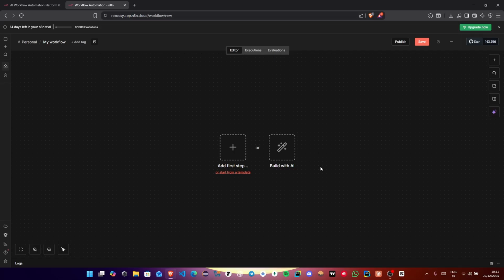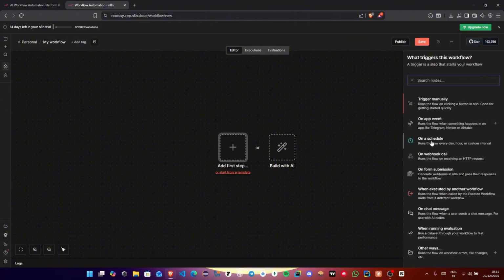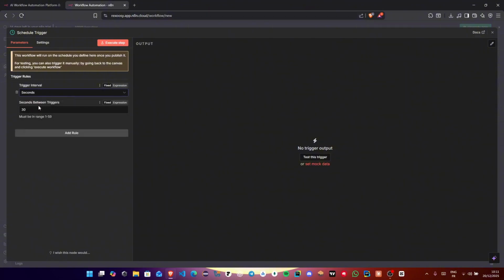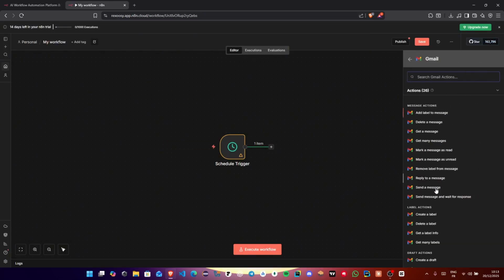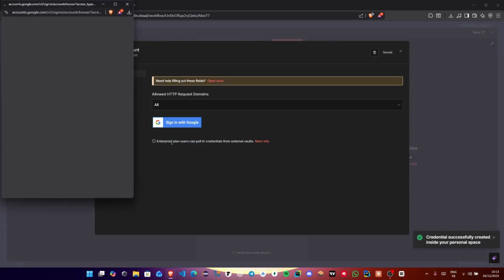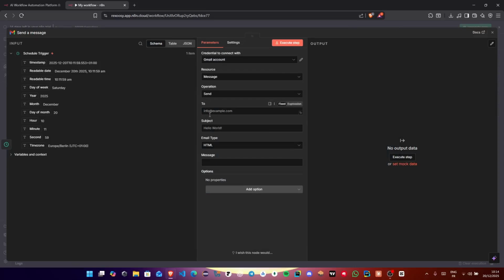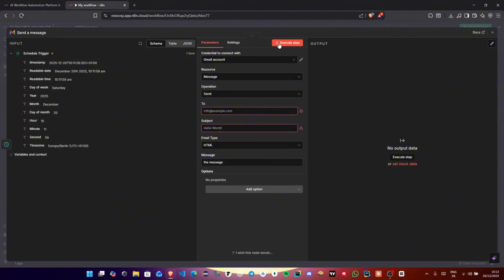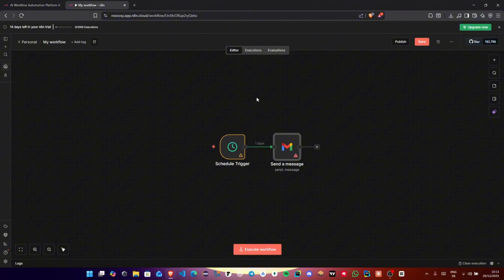How to Auto Send Emails with Gmail & n8n (EASY GUIDE) 2026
In this video, I’ll show you how to automatically send emails using Gmail and n8n quickly and easily in 2026. This step-by-step guide walks you through connecting your Gmail account to n8n, setting up proper authentication, configuring the Gmail and trigger nodes, and building automated workflows to send emails based on events, schedules, or data from other apps. Whether you want to automate notifications, reports, or customer emails, this tutorial makes the entire process simple, secure, and beginner-friendly!